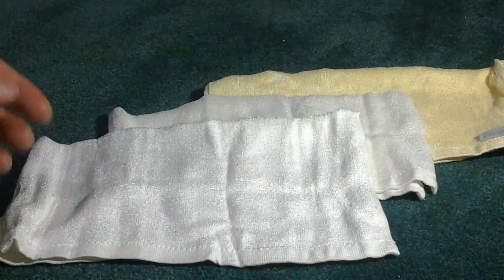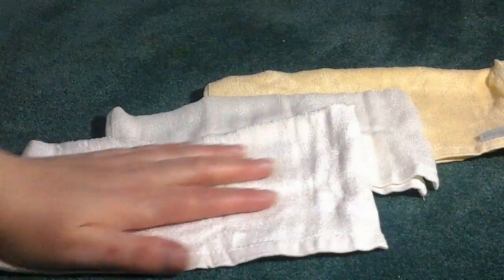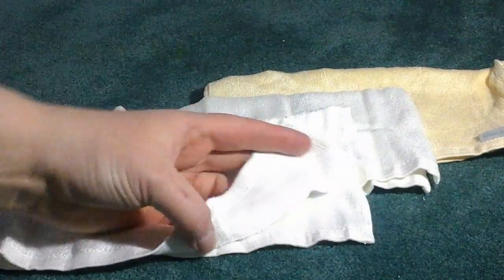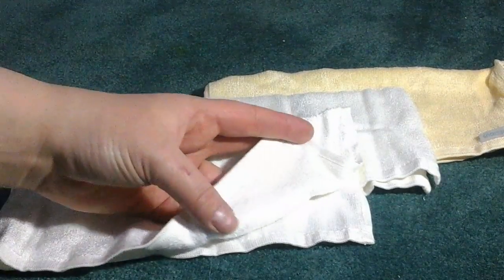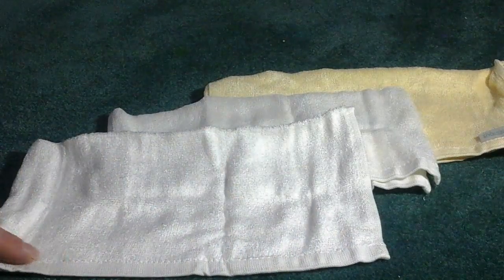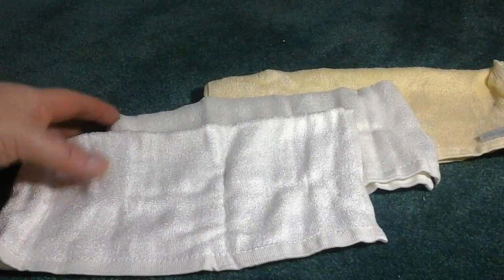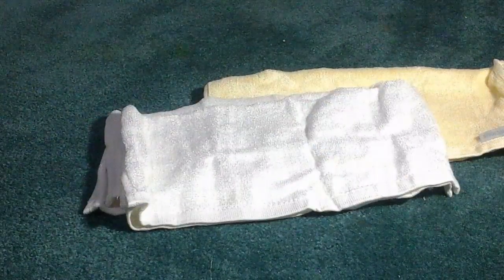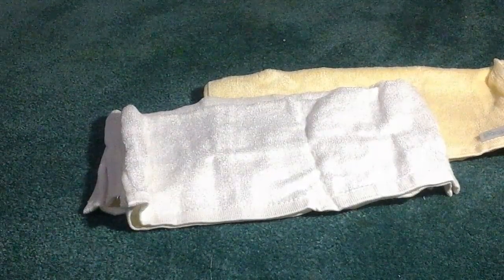Premium Bamboo Baby Bath Washcloths 100% Natural and Organic Ultra Soft and Gentle Bamboo Face Towel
These Premium Bamboo Baby Bath Washcloths are perfect to use when I'm giving my baby a bath but these can also be used on adults to their very gentle on your skin and very soft as well. These are nice size they are 10 x 10" and they soak up a decent amount of water and they lather up nicely. I really love how well-made these are of a nice high-quality materials that should hold up well over time and through prolonged use. The stitching in these done very nicely there are no loose or hanging threads and the stitching is done evenly in nicely. These can be easily washed just like any of your other towels hin the washing machine and dried and a dryer or hung dry either way they come out nicely. This set comes with 6 wash cloths with 3 white and 3 yellow colored cloths. All around I really like these they work great for me and my baby. I have not had any problems or issues with you so far they've work as intended. These are exactly what I was expecting and are accurately described in the description and photos provided.